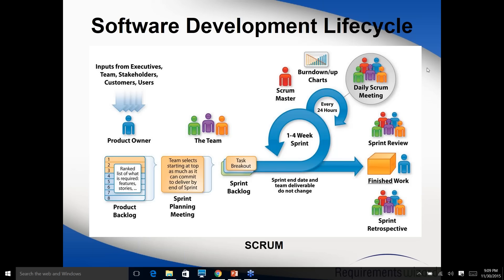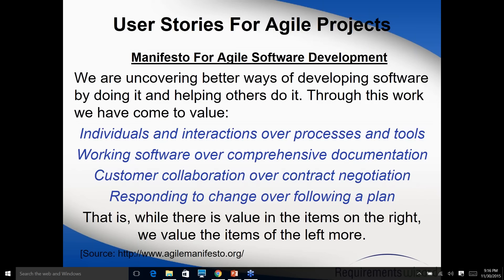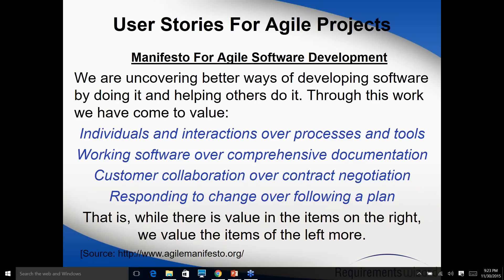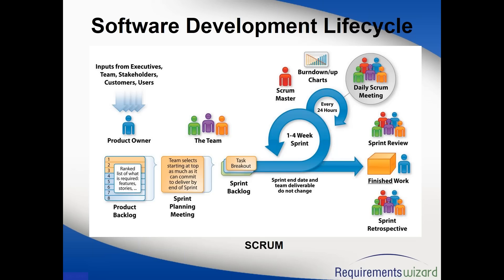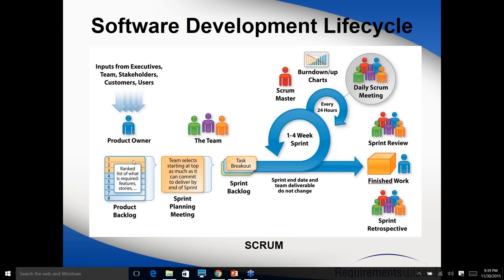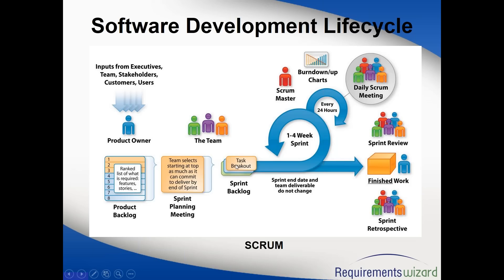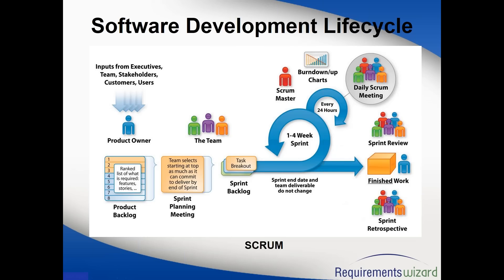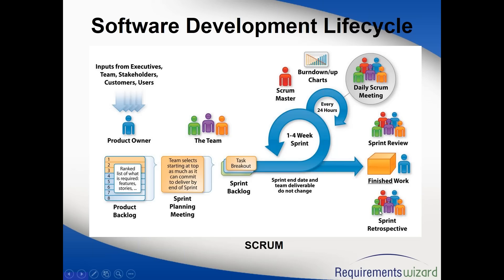Business Analysis Training Scrum A